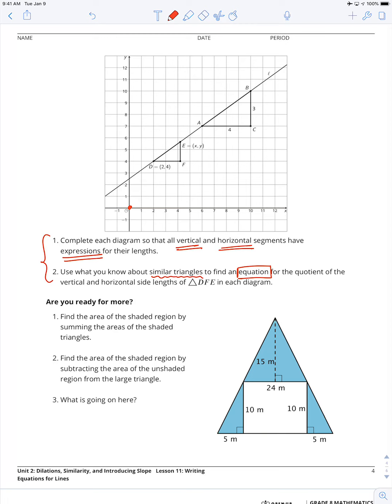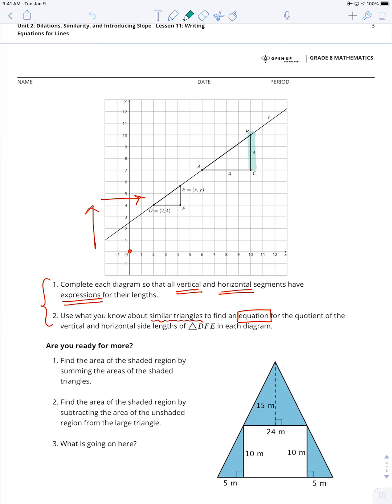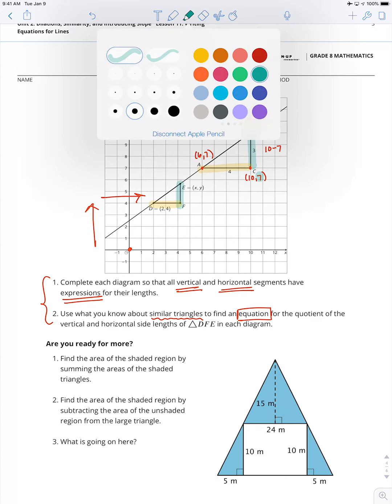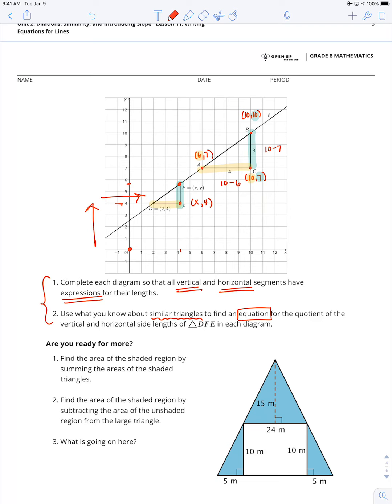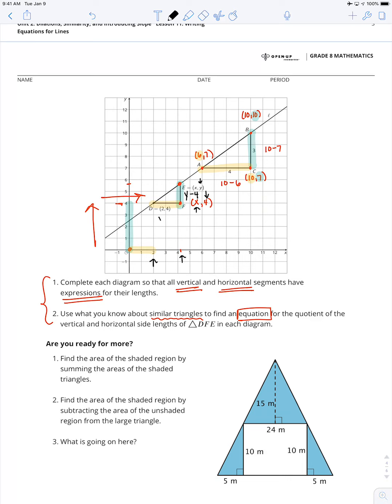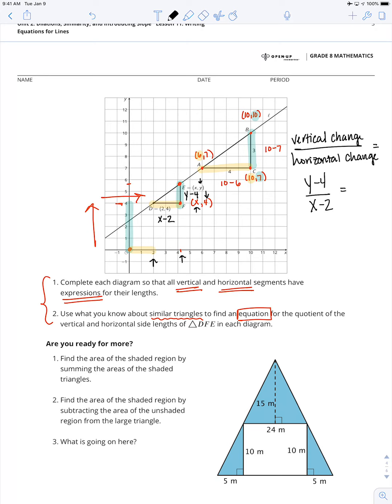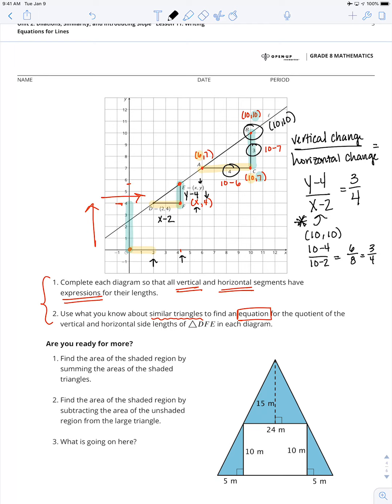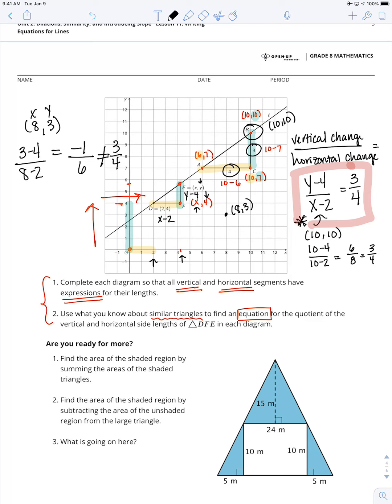IM8 Lesson 11.3 PART 2 - Mrs. Williams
IM8 Lesson 11.3 PART 2